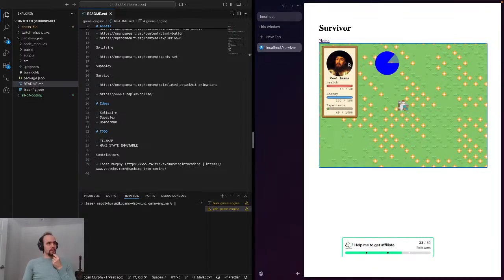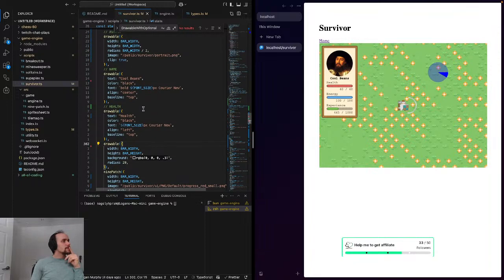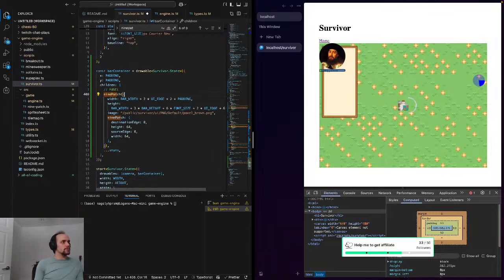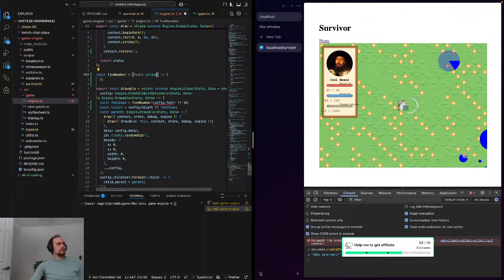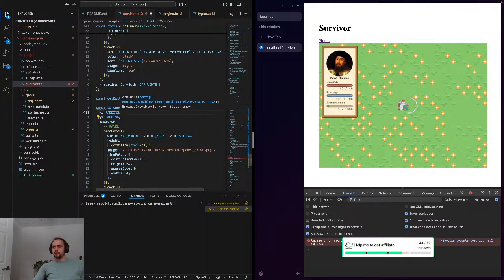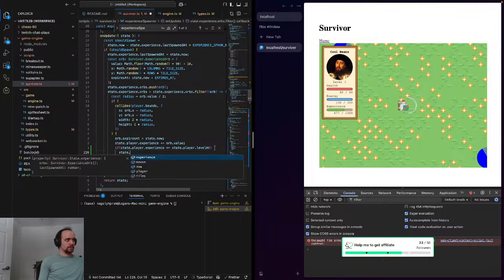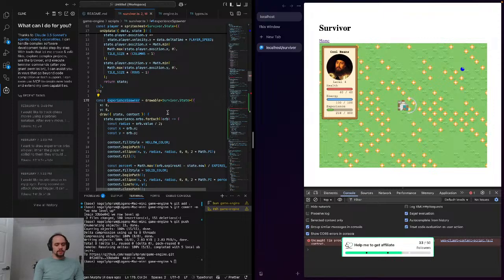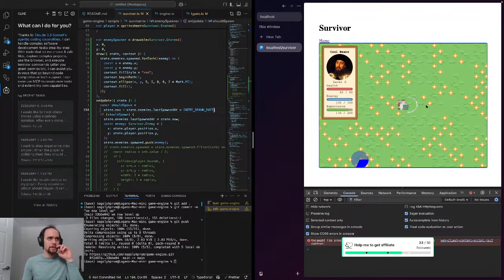Coding Vampire Survivor from Scratch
Coding whatever games viewers suggest.